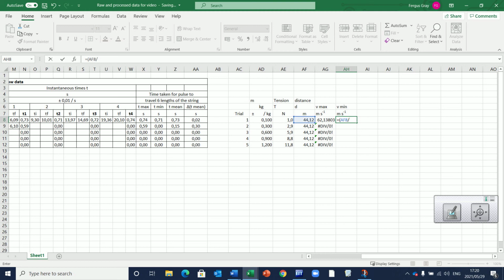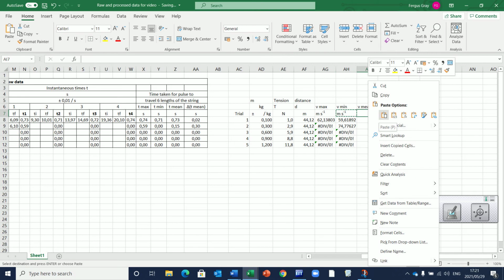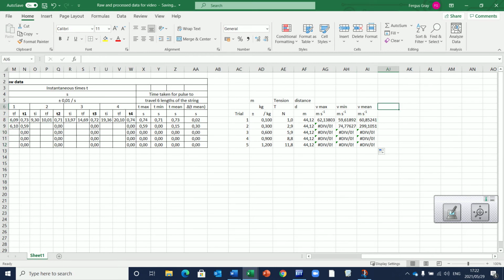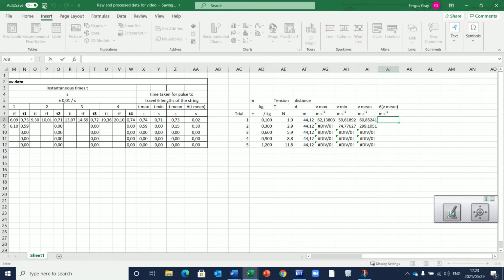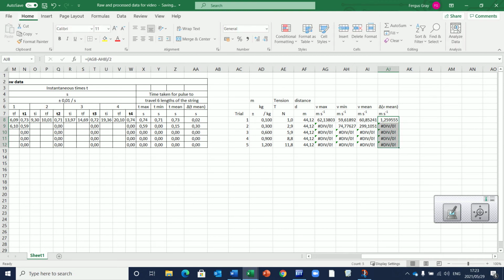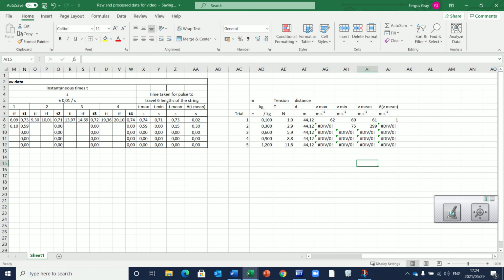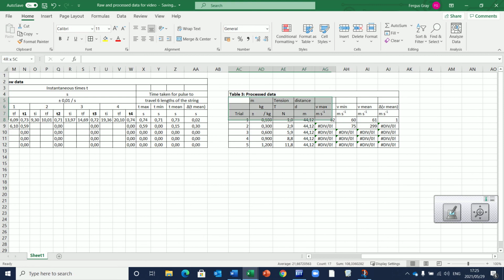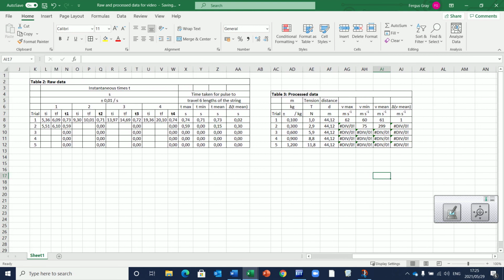Table 3: Processed data (Part 2)